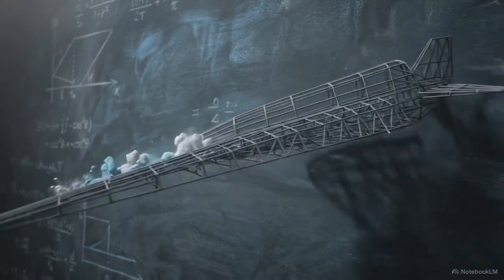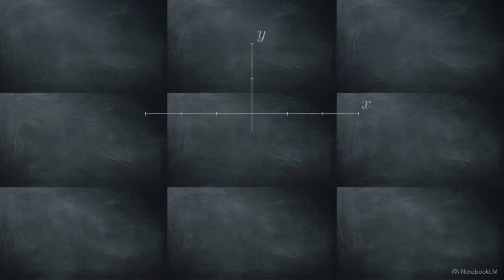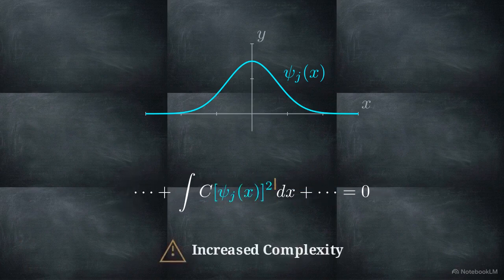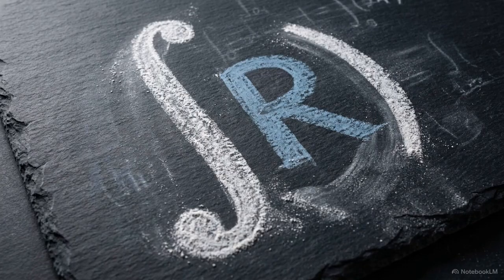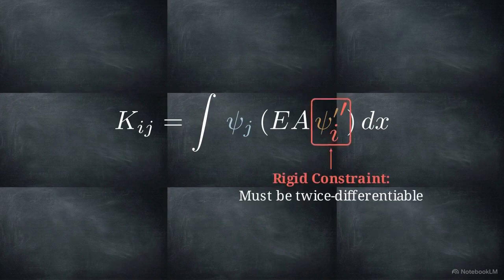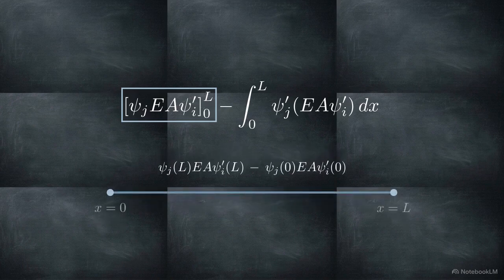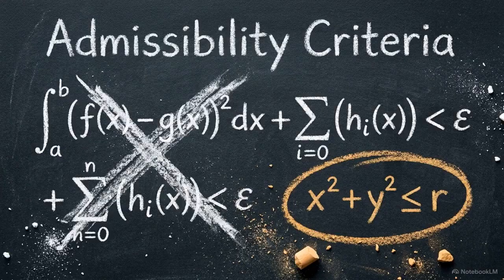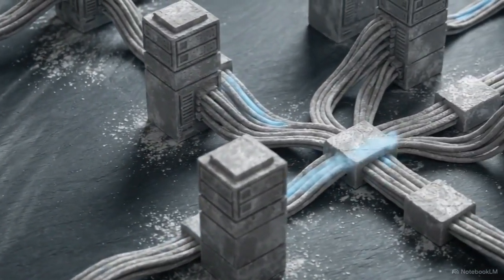FEM WRM 06 The Galerkin Advantage Symmetric Matrices and Weak